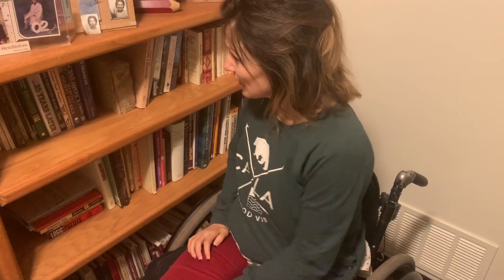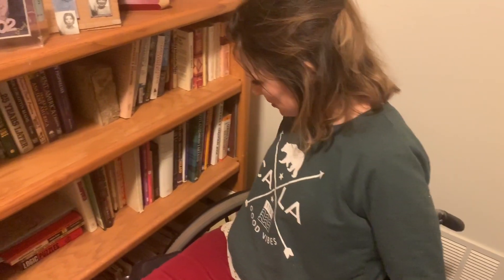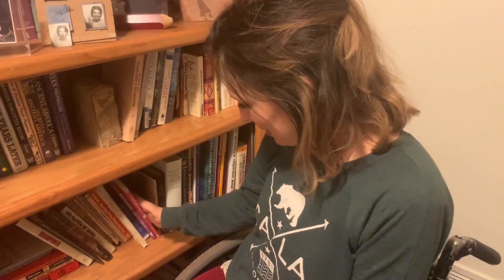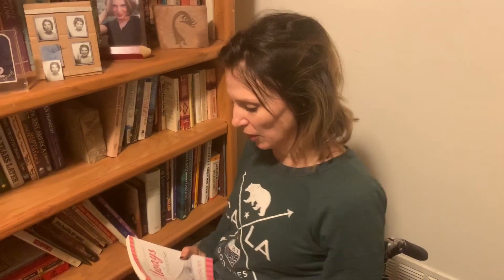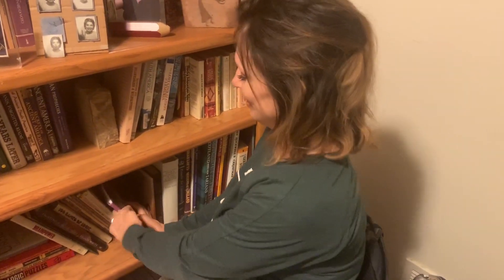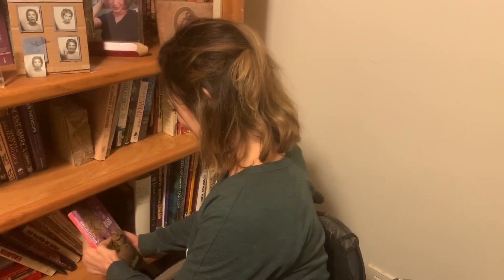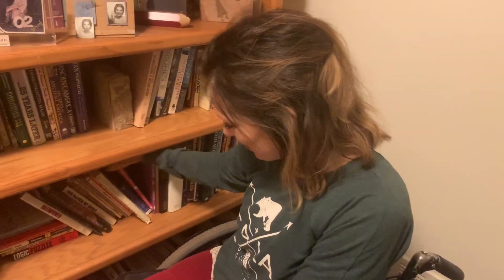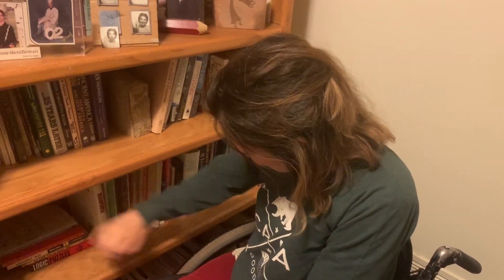How I get a book from the bookshelf with paralyzed hands